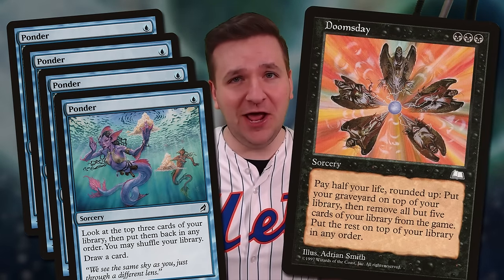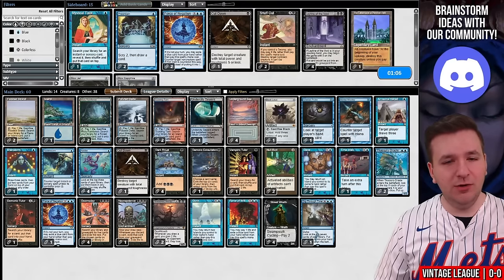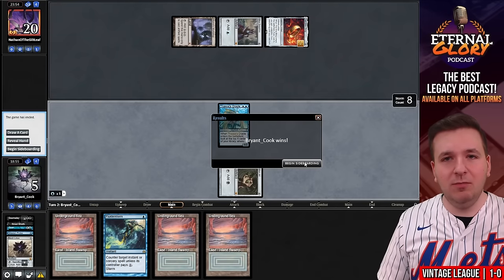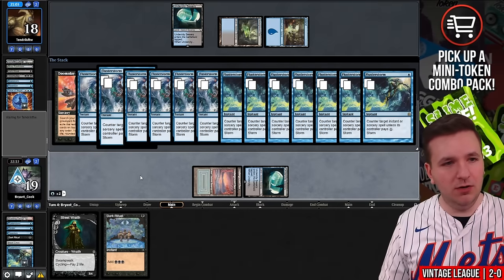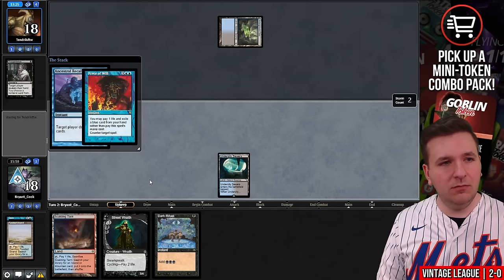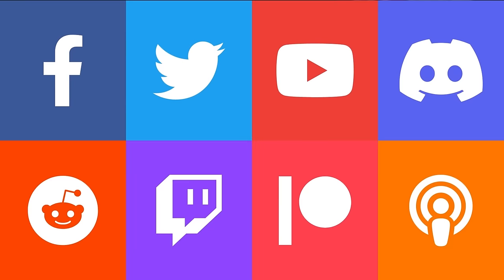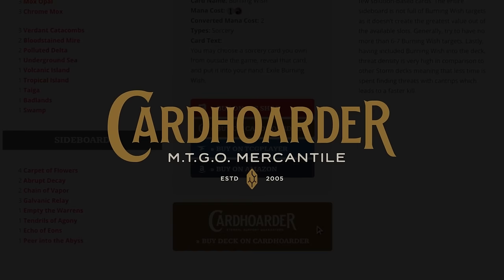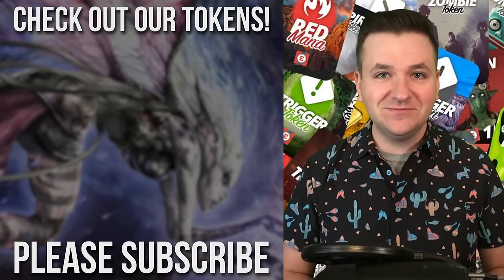UNRESTRICTED (Ponder is FREE!) Vintage Doomsday — Thassa's Oracle Combo MTG | Magic: The Gathering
Bryant Cook plays Doomsday in a Vintage League on Magic: The Gathering Online! These matches were played on: 03/12/24

We're playing Vintage DOOMSDAY! A deck based around its namesake where we look to win with Thassa's Oracle. This can happen with the card Doomsday itself or Demonic Consultation. In today's video, we're playing a full playset of Ponder (It's FREE!) as it was UNRESTRICTED in the latest Banned and Restricted (B&R) update from Wizards of the Coast.

A common Doomsday pile is often:
• Ancestral Recall
• Black Lotus
• Flusterstorm
• Thassa's Oracle
• Thassa's Oracle (this card doesn't really matter)

00:00 — Intro
00:15 — Deck Tech
02:05 — Round 1 vs. DethFrmAbove with Underworld Breach / Paradoxical Outcome
10:27 — Round 2 vs. NathanOfTheGiltLeaf with Jewel Shops
16:00 — Round 3 vs. Tendrilsftw with Doomsday
28:51 — Round 4 vs. MathiasHardStyle with Esper Lurrus Saga
37:14 — Round 5 vs. Domotoro with Oath of Druids
42:39 — Wrap-up